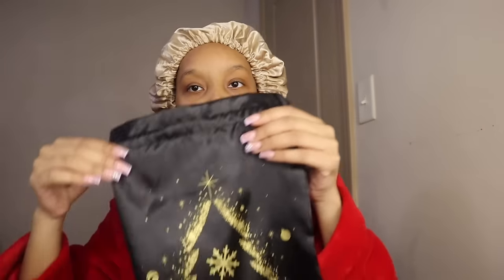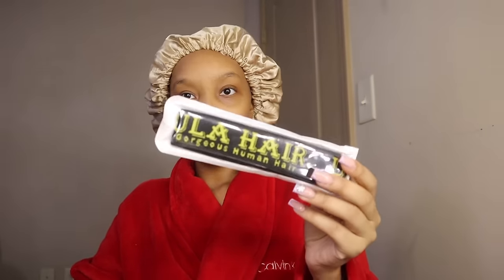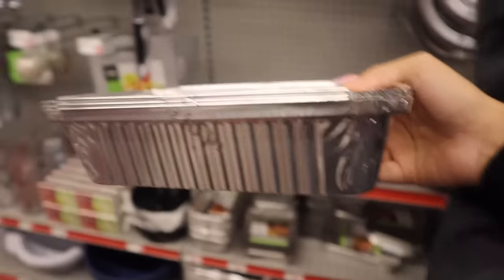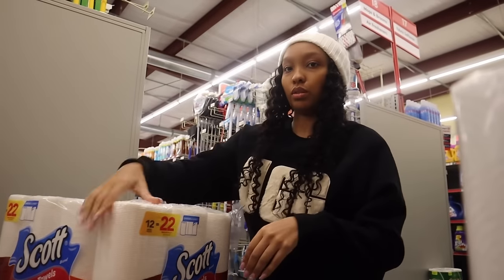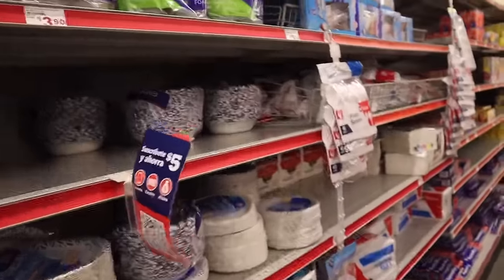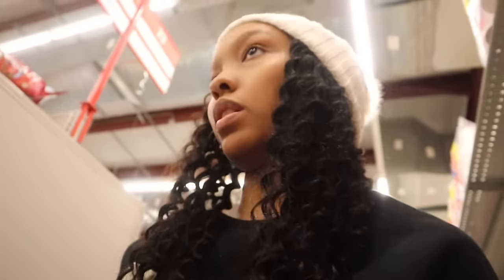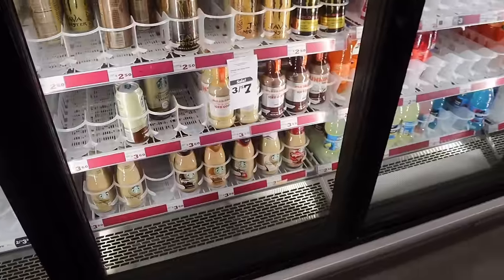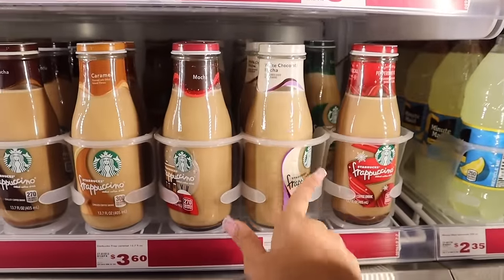A Supporter sent my baby a gift, Shopping w/ Daisy, Super Gateful🥹 | VLOGMAS DAY 16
hey, enjoy a new vlogmas vlog everyday ❤️

♥Product information: Glueless 2x6 HD Lace Closure Wig Deep Wave 24inch

Baby Registry 🩷

My comment section is and always will be a safe place. I appreciate all the support and love y'all send my way. Stay blessed and stay positive no matter what.

never miss a beat...
⭐️my instagram 👉🏼 @itsjavababy
⭐️my tiktok 👉🏼 @itsjavababy

YouTube overlays from @Lentrail on Instagram